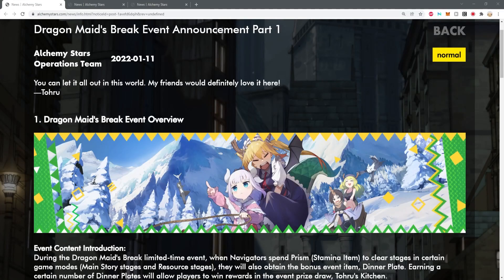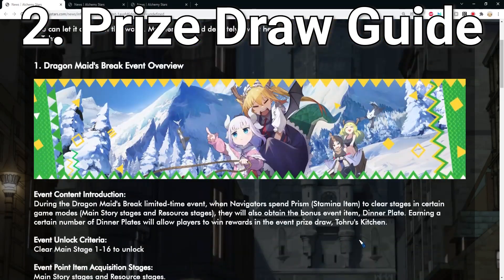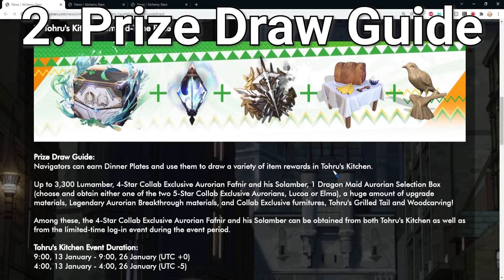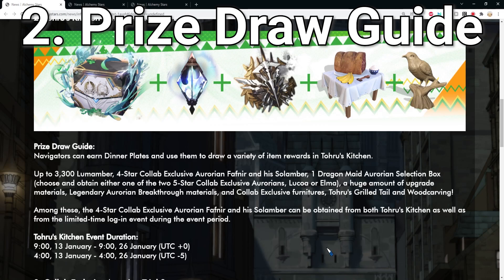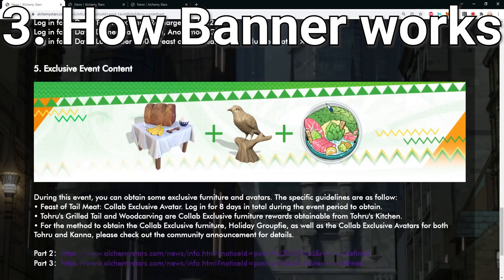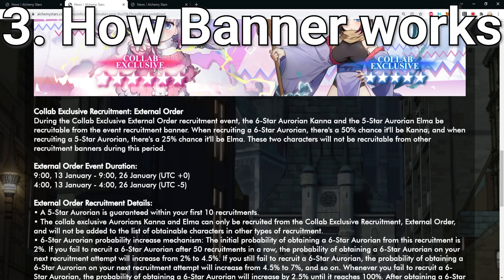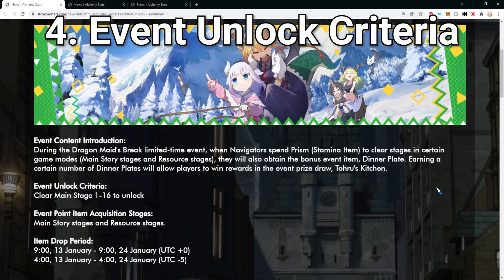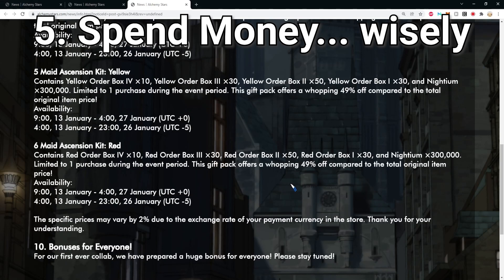5 Important Things To Know Before The Collab Event | Alchemy Stars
I will talk about event announcement in this video and let you know 5 things you should know before the collab event with Kobayashi Dragon Maid.

Nerfa#1507

(1st 100 members get limited role!)

Alchemy Stars is a tactical RPG gacha mobile game.